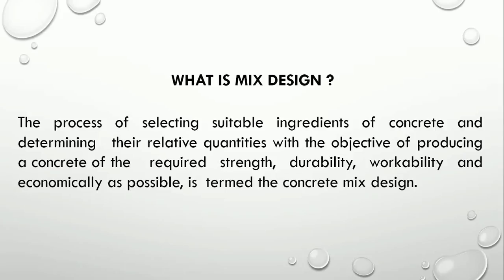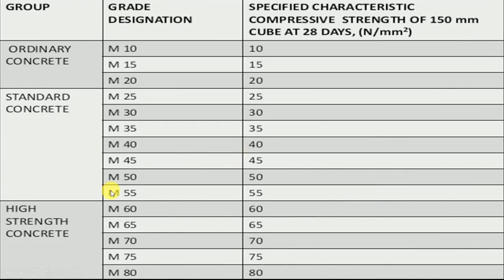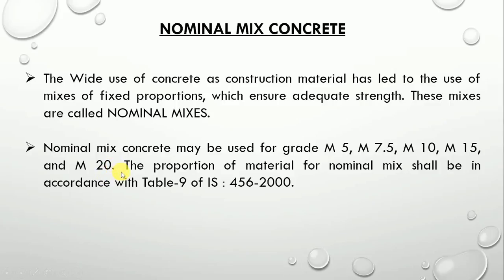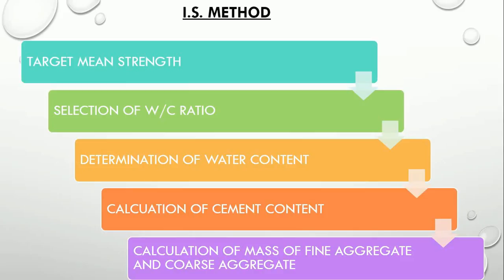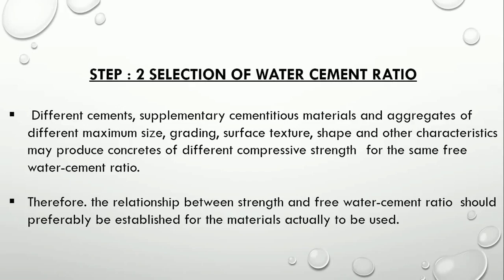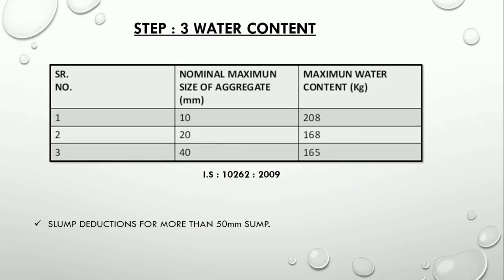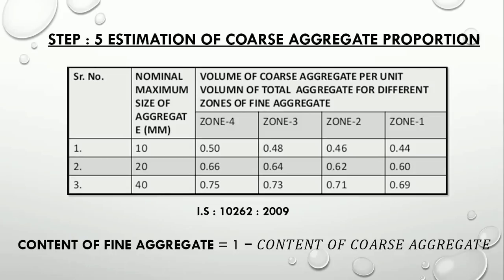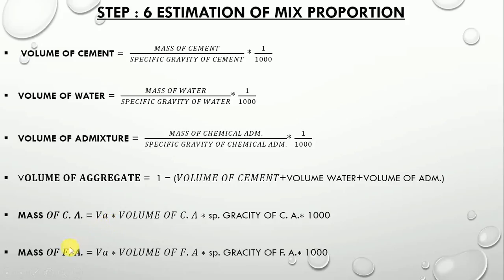PROCESS OF CONCRETE MIX DESIGN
Learn the process of mix design of concrete with simplest method.